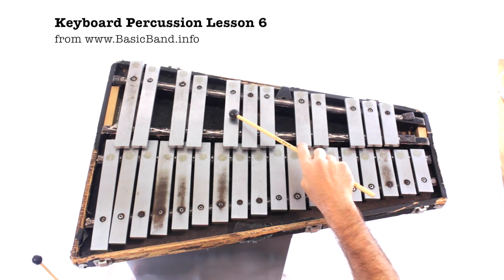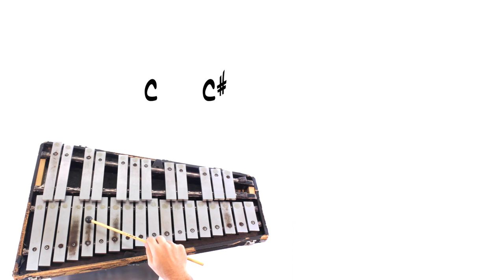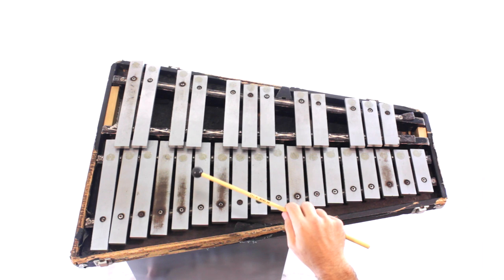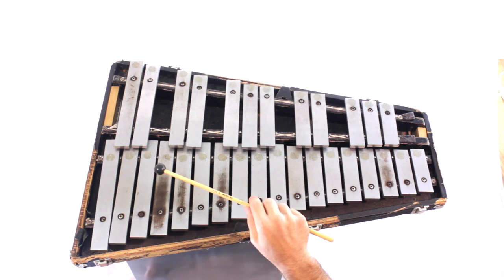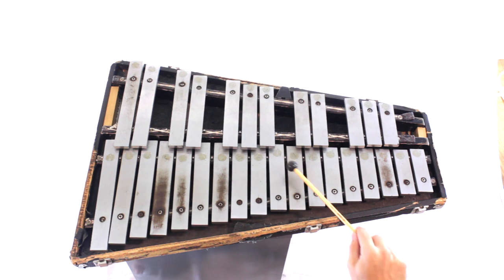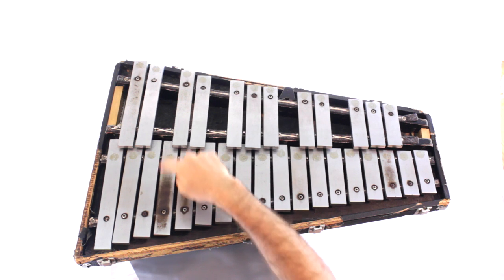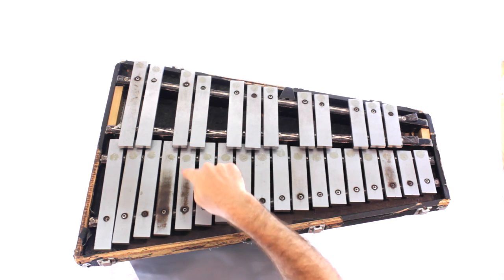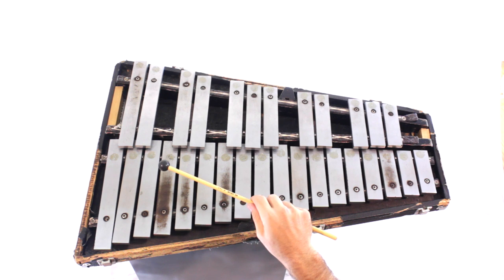Keyboard Percussion Lesson 6: Chromatic Scale